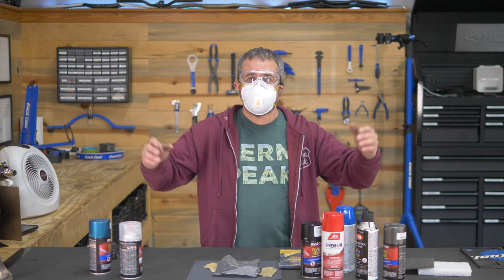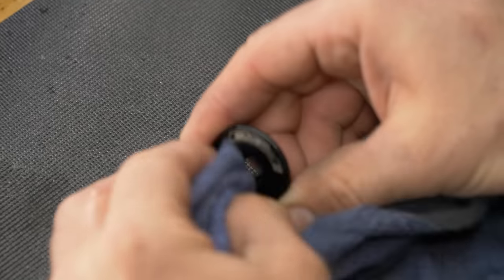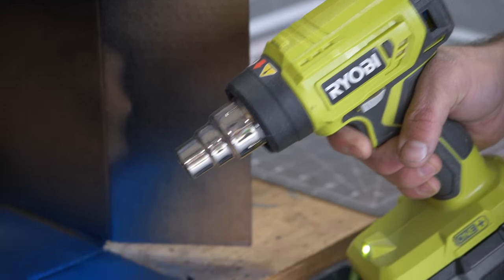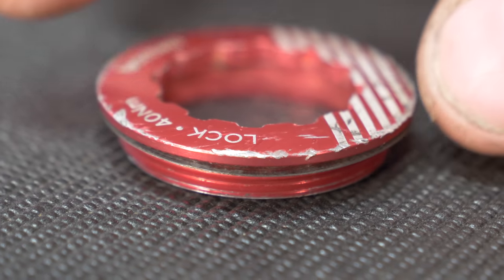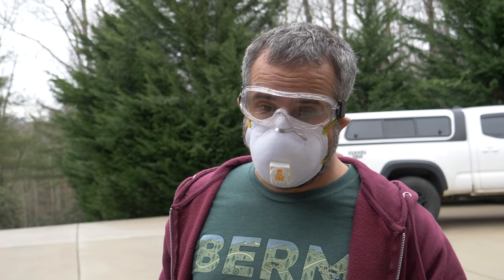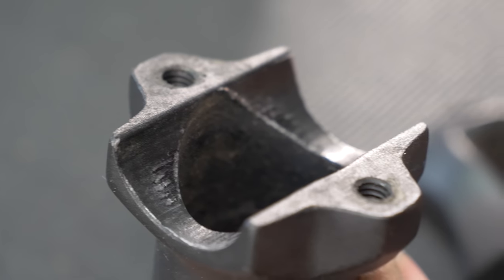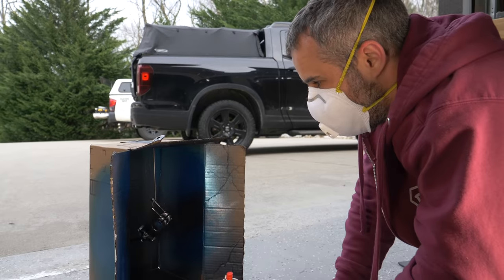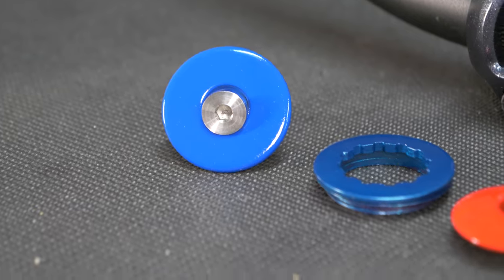How to paint bike parts the cheap and easy way!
During our Flip Bike series, we have painted quite a few bike parts. Some of you have requested a tutorial on this. While I'm not very knowledgable about painting, I can show you how we have been doing this, and how we get that nice glossy finish!